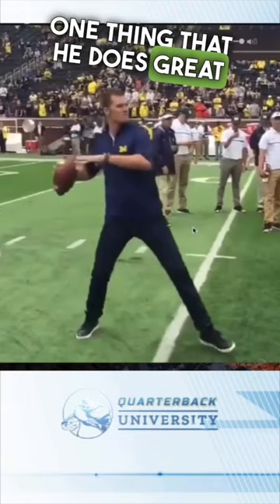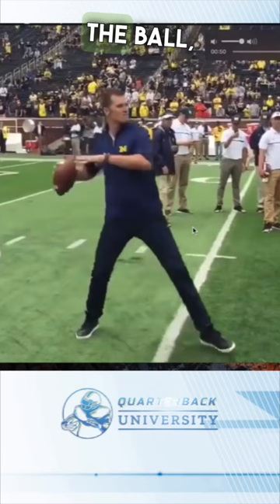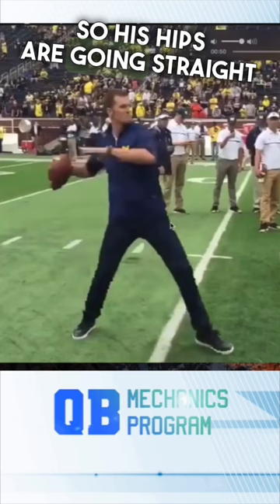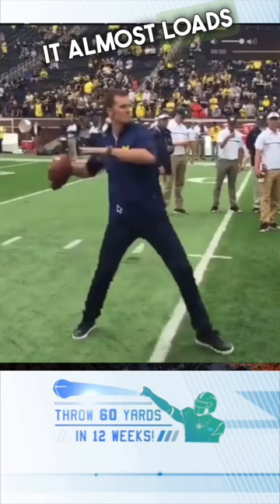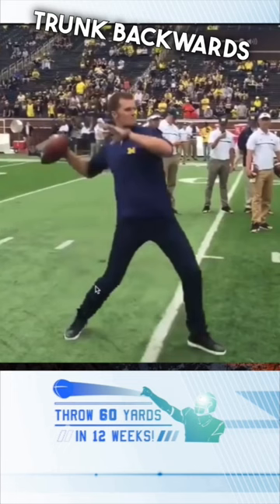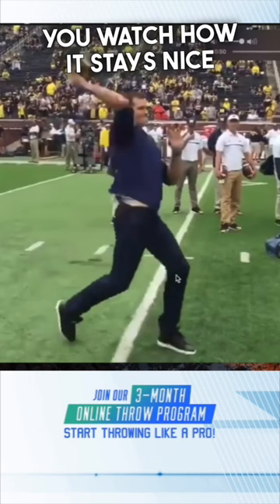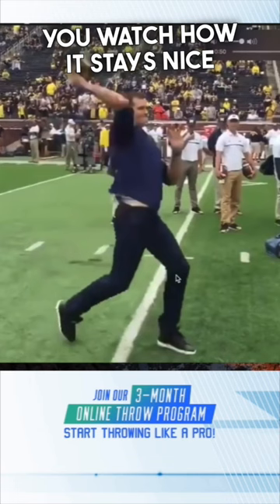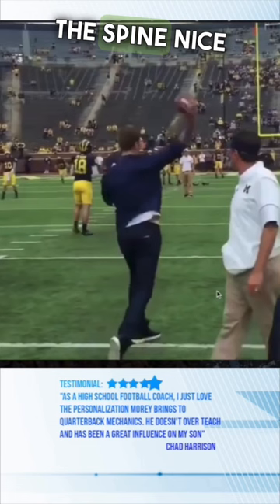Tom Brady's Amazing Throwing Motion: What Great QB Mechanics Look Like